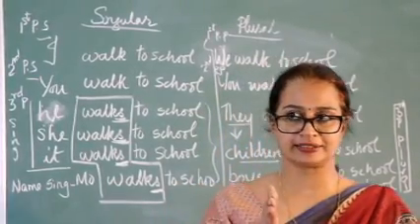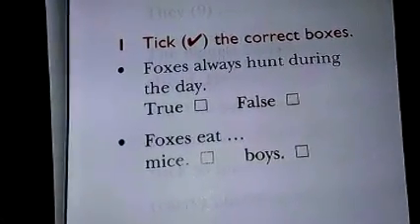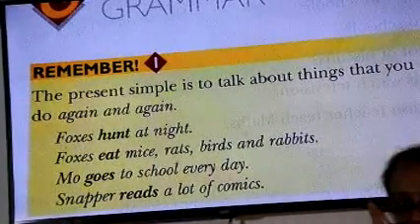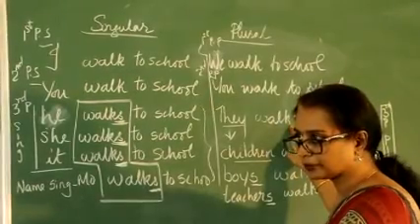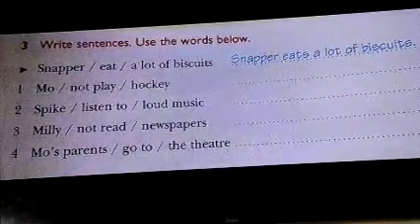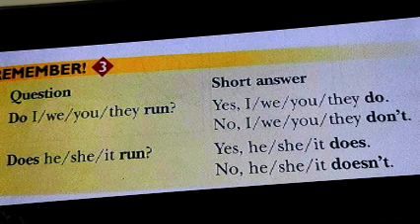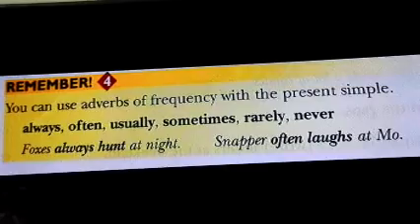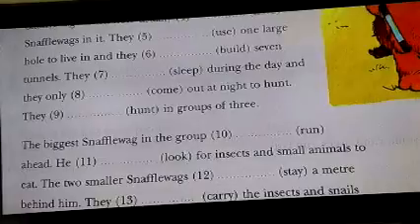S3- Grammar & Usage -Neena -Class- 3